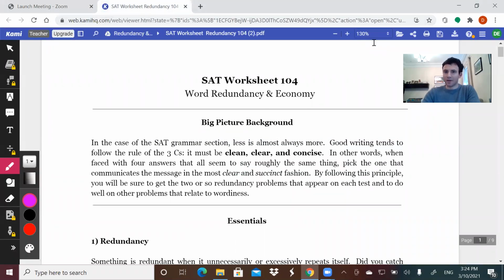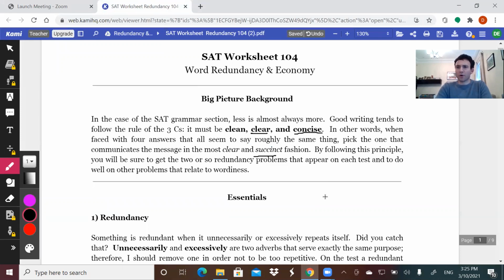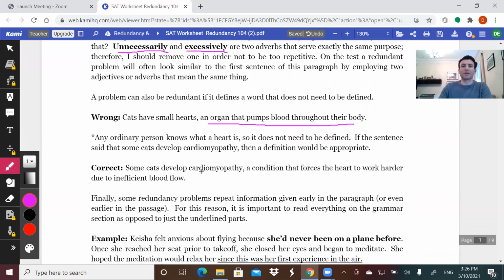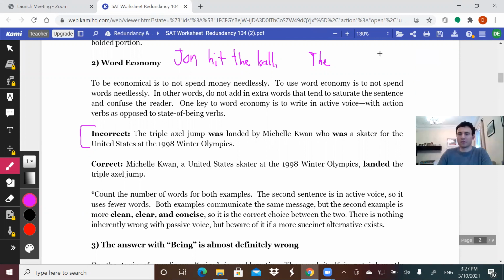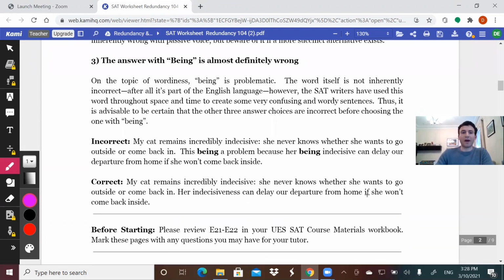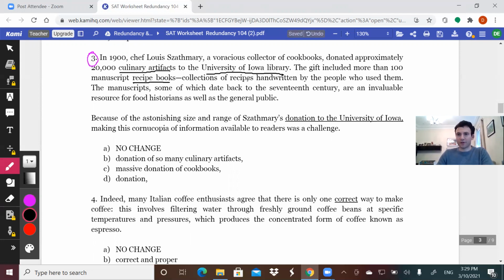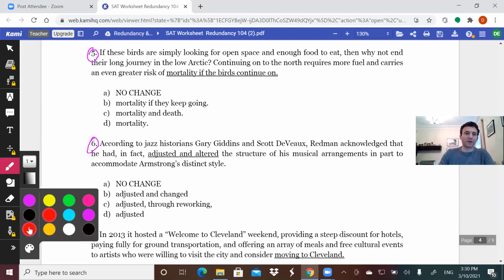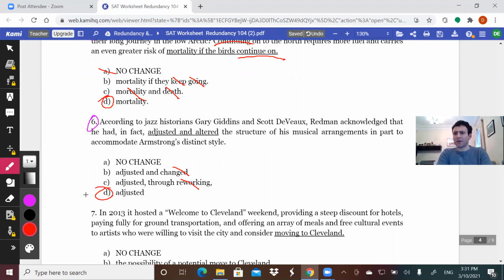SAT English 104 - Word Redundancy & Economy